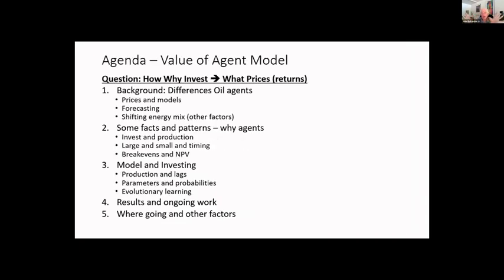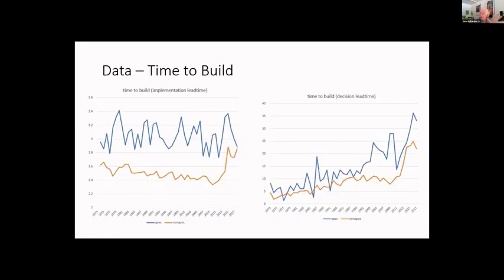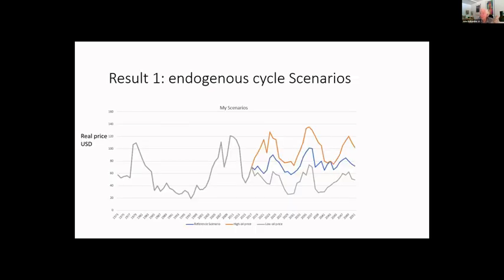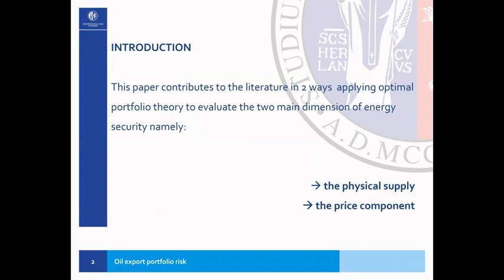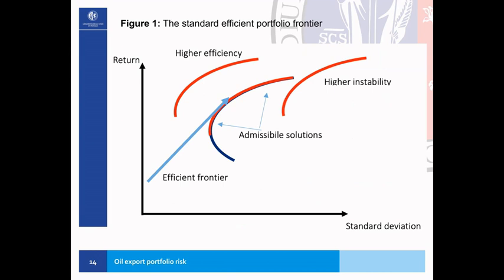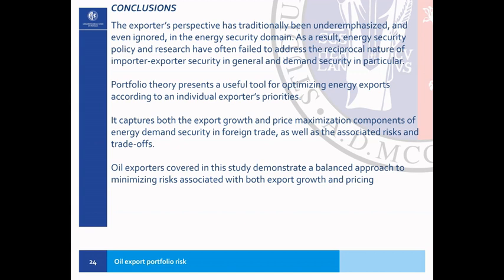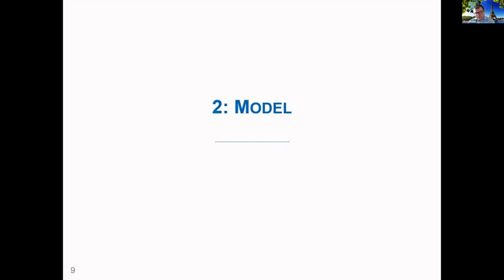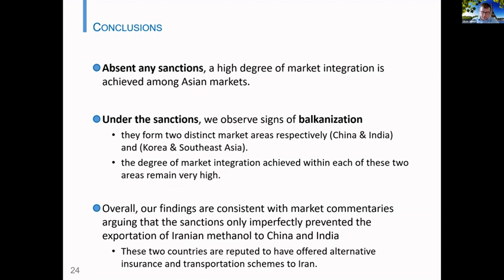Concurrent Session 43 The Economics and Politics of Petroleum Markets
2021 IAEE International Online Conference: Energy, Covid, and Climate Change presents:  Concurrent Session 43: The Economics and Politics of Petroleum Markets
Session Chairman: Kenneth Medlock (Rice University)
Date: Monday, 7th of June 2021 (5:00 pm to 7:00 pm CEST)

• The Oil Supply Curve is Not Smooth: Agent Heterogeneity and the Challenges of Modelling Investment and Oil Production Decisions.
Authors: John Ballantine
Presenter: John Ballantine (Brandeis University)

• Energy Security and Portfolio Diversification: GCC Exporters’ Perspective
Authors: Carlo Andrea Bollino, Phillip Galkin
Presenter: Carlo Andrea Bollino (IAEE, AIEE, University of Perugia and KAPSARC)

• Trade sanctions and international market integration: Evidence from the sanctions on Iranian methanol export
Authors: Olivier Massol, Hache Emmanuel, Albert Banal-Estanol
Presenter: Olivier Massol (IFP School & City, University of London)

00:00:00 - Introduction
00:02:09 - John Ballantine
00:30:55 - Carlo Andrea Bollino
00:48:55 - Olivier Massol